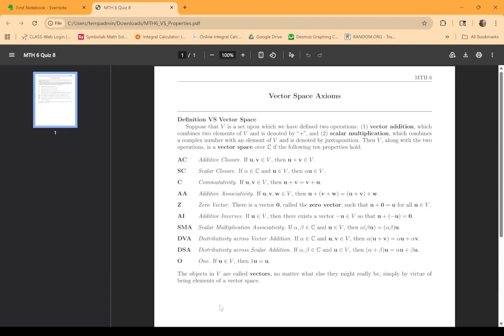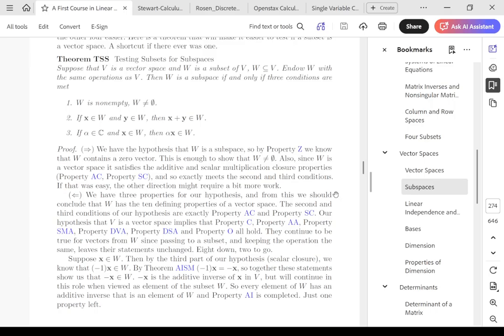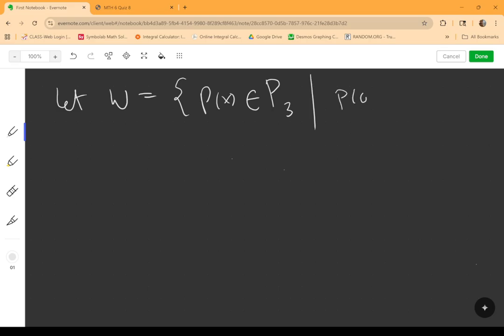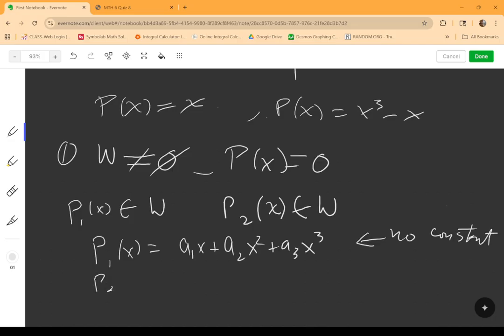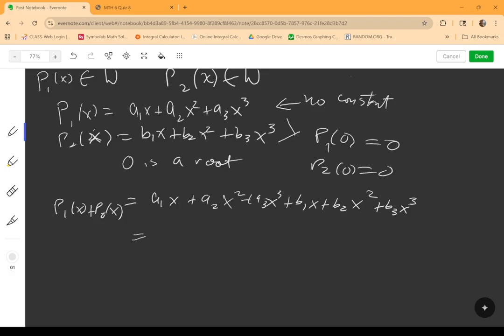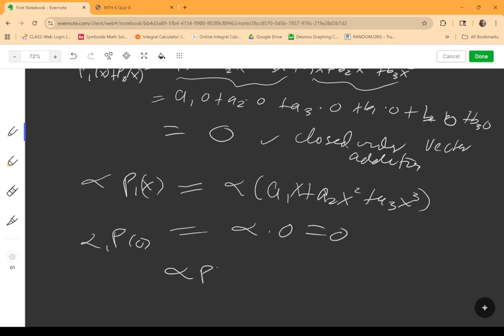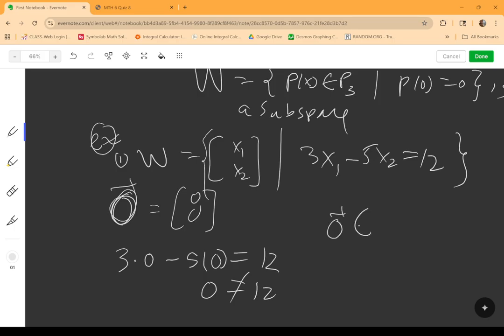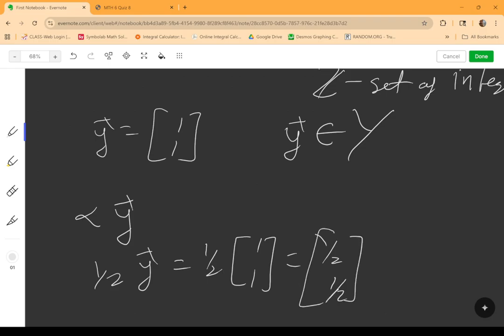MTH 6 TSS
This video goes over the theorem fro testing subspaces